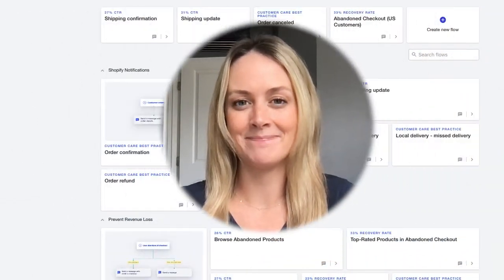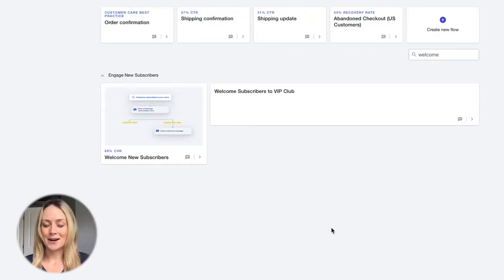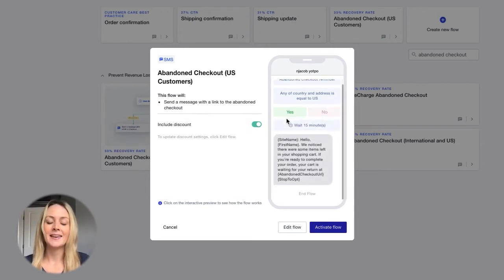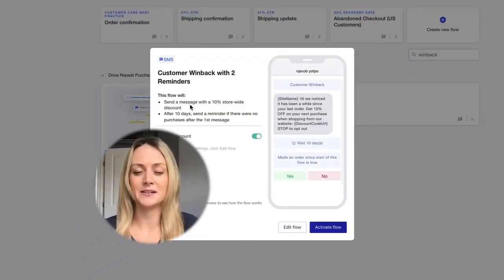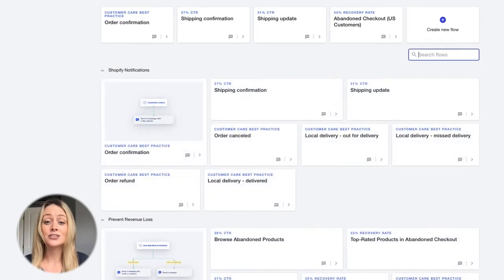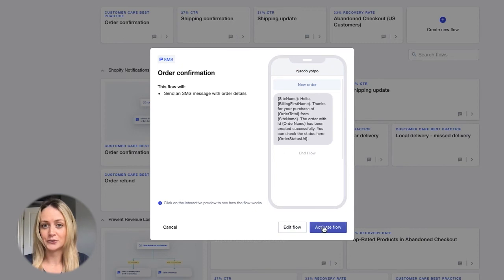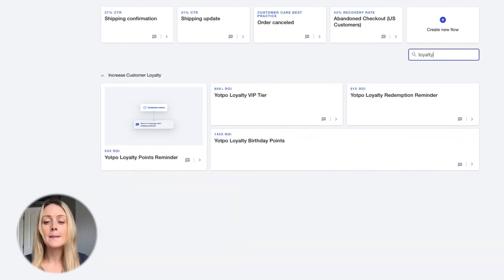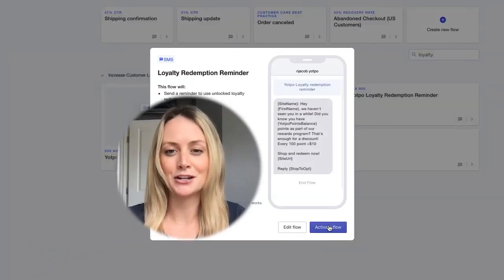Automating Your SMS Marketing on Shopify | Key Black Friday Flows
Automating parts of your sales funnel will help you engage with shoppers at every step of their journey this Black Friday and beyond. In this video, Maggie Dunn, one of our SMSBump Product Marketing Managers, will give you a quick walk-through of the most important automated flows you need to enable to complete your BFCM SMS marketing strategy and maximize sales.

👉 After you're done watching, don't forget to visit our dedicated BFCM Hub for more powerful strategies, valuable resources and inspirational templates for the most successful Q4 yet

Let's GO! 🔥